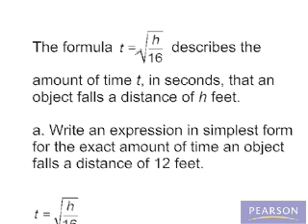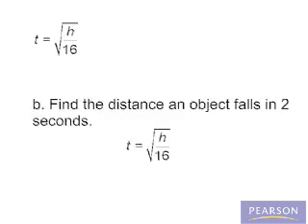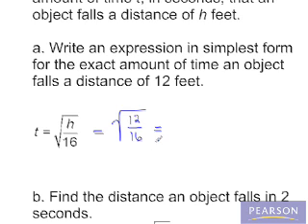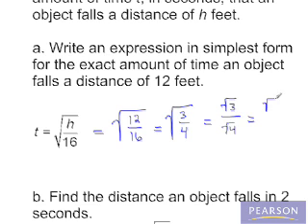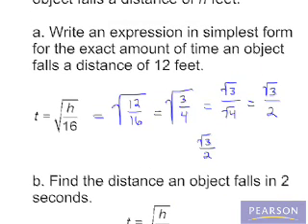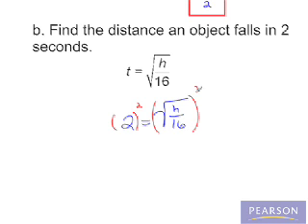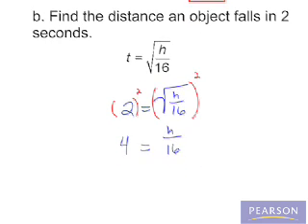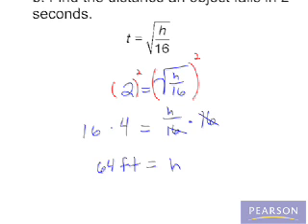Elementary and Intermediate Algebra Ch10 Ex24